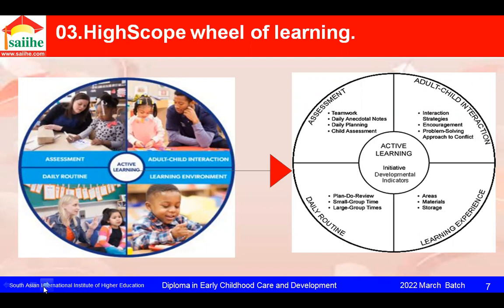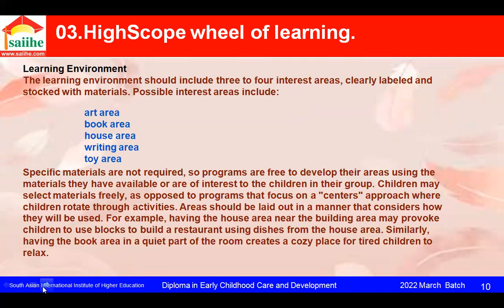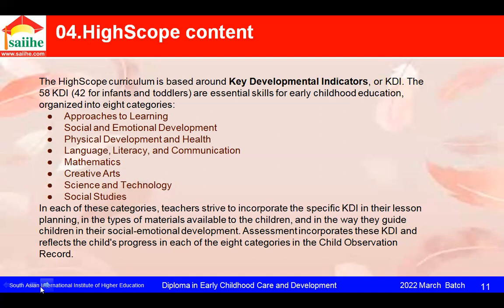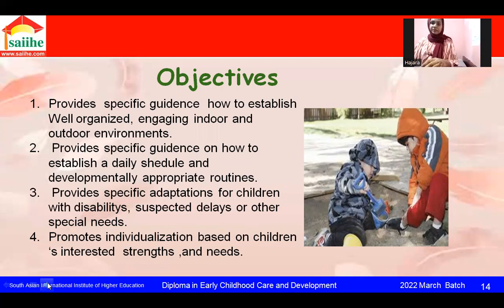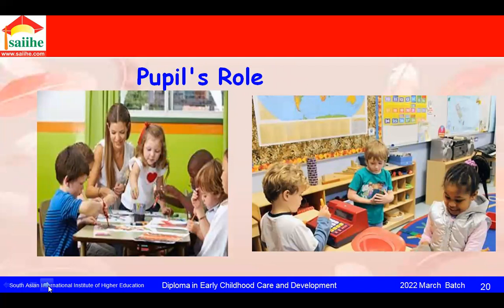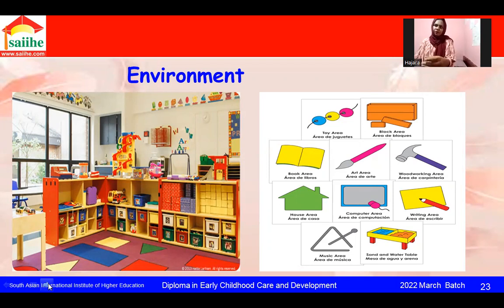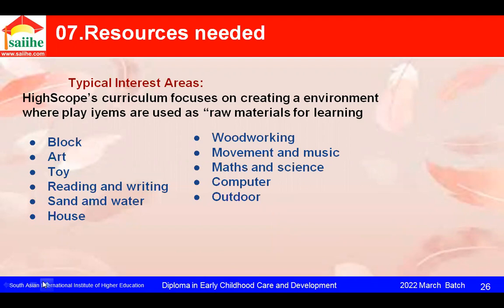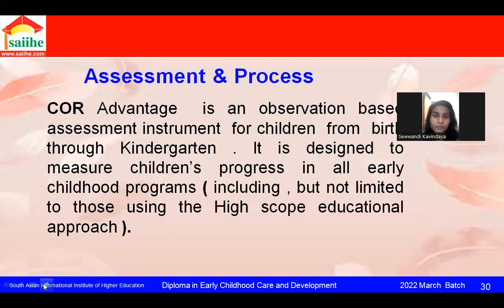July 22, 2022